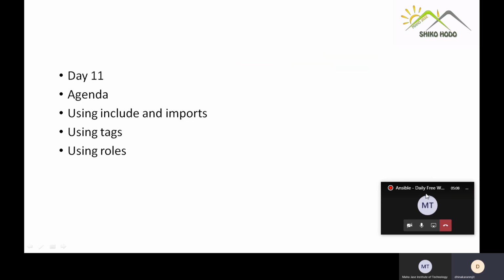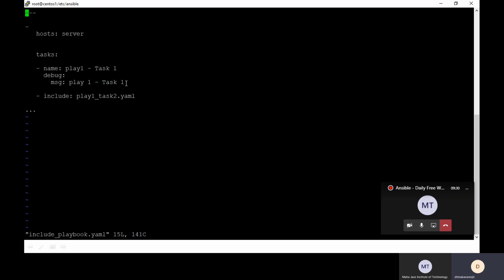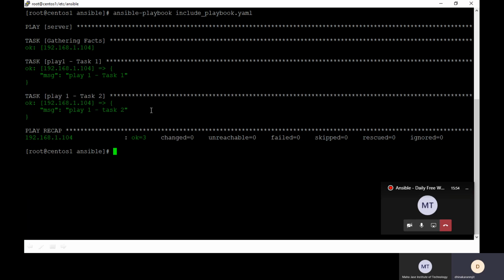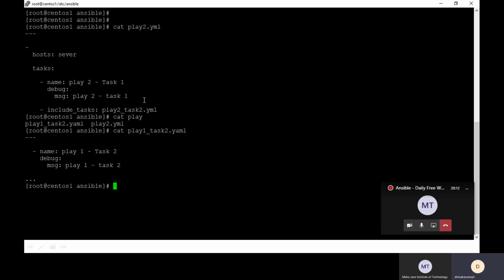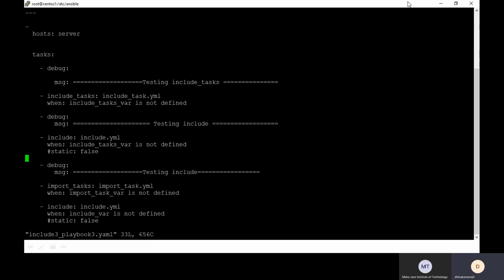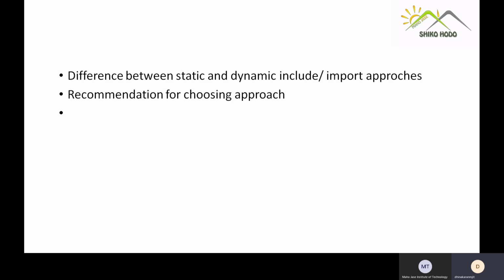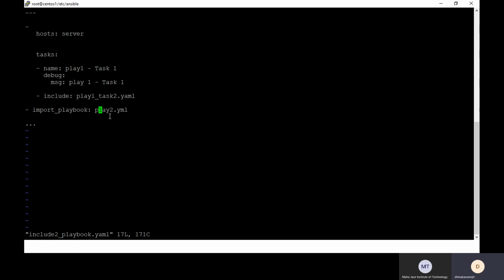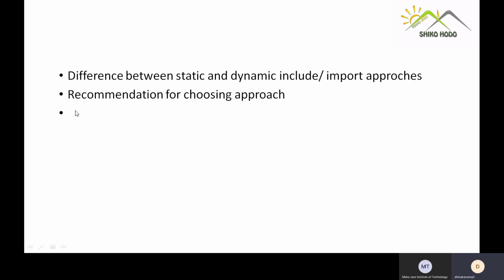What is Ansible Include, Import & Tags | Ansible Tutorial for Beginners Series | Free ILT | Part 11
What is Ansible Include, Import and Tag | Ansible Tutorial for Beginners Series | Free Ansible Instructor Led Training | Part 11

In this Free Ansible Tutorial for Beginners Day 11 Session, we have explained following details related to Ansible with Example labs:

00:00 - Agenda
01:20 - What is include and import?
02:52 - Lab Exercise 1 include example playbook
11:31 - Lab Exercise 2 Include example 2 playbook
19:36 - Lab Exercise 3 Import example 3 Playbook
25:07 - Comparison Include & Import
30:34 - Introduction about tags
31:12 - Lab Exercise 4 Example playbook
35:54 - Summary